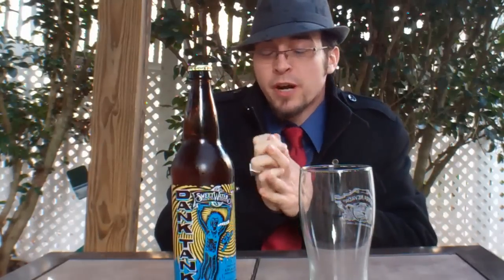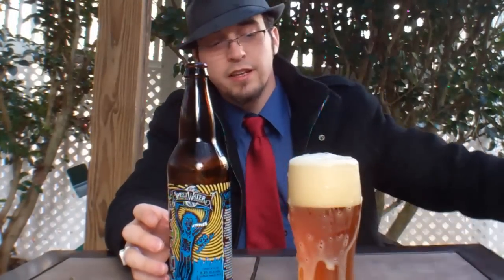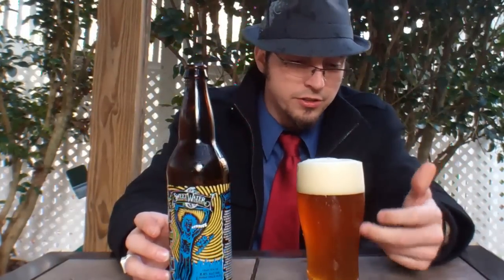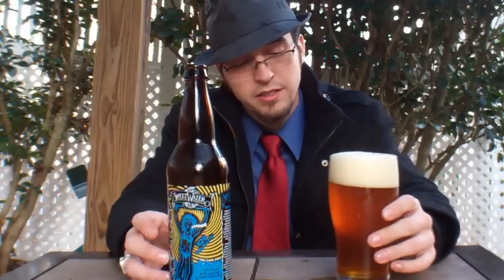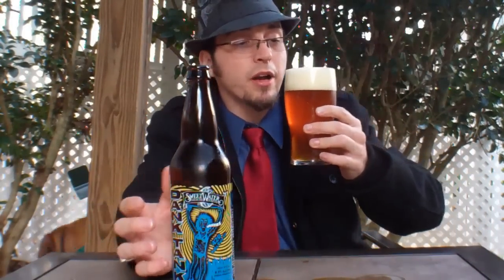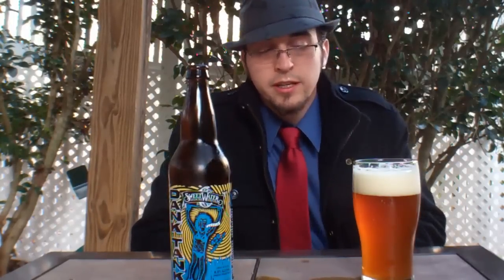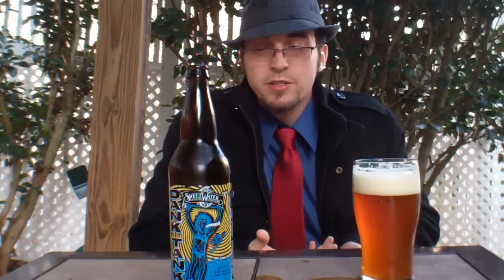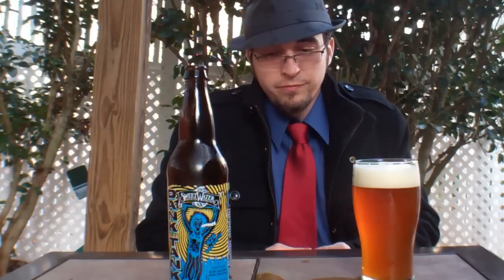Sweetwater: Dank Tank: 420 IPA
Recorded on February 6, 2012 with the best interests of the public and our brewer nation at heart. pretty damn tasty but this is the way i probably would've done it fro the git. really nice nose. Doesn't really drink like 8.5%